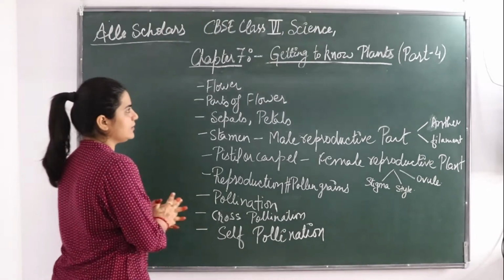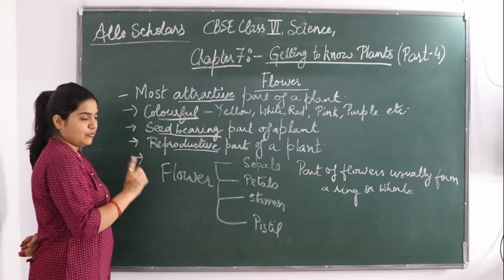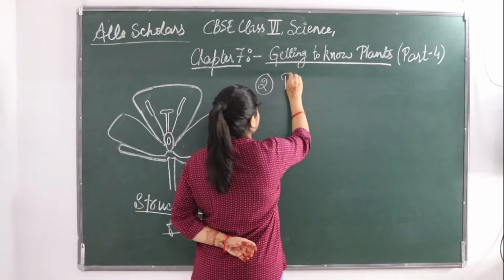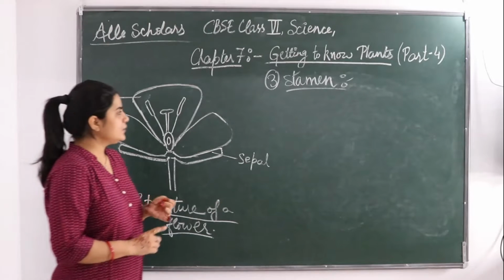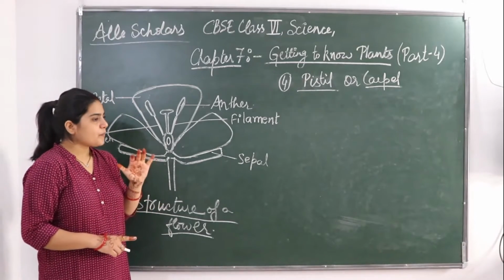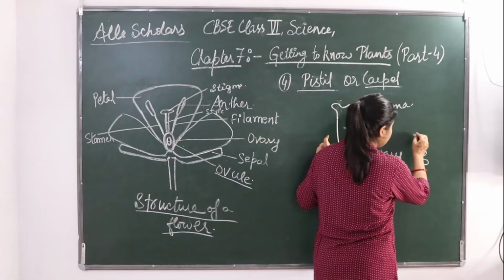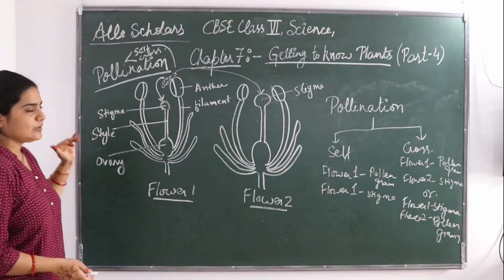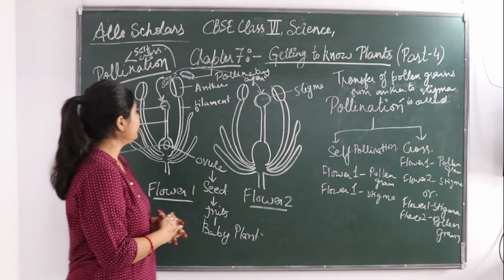Getting to know plants Flower Sepals Petals Pistil Stamen Class 6th Chapter 7 Part 4